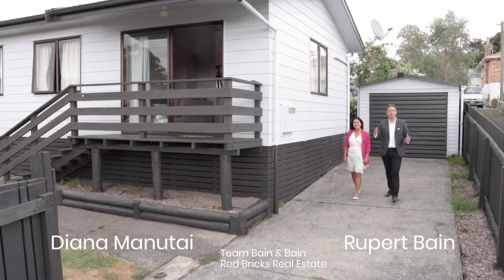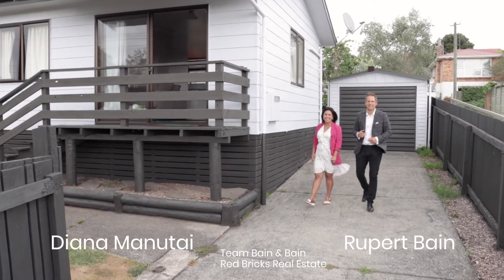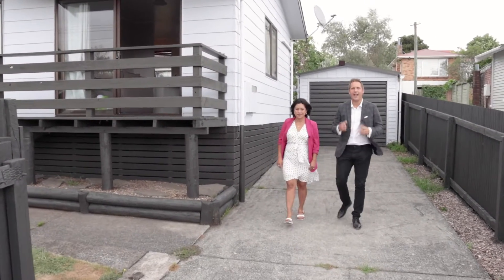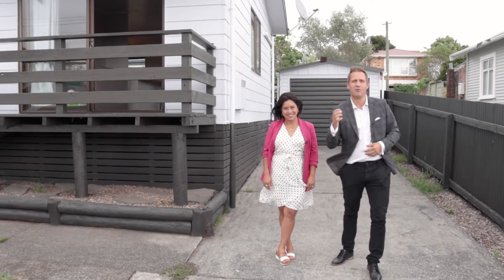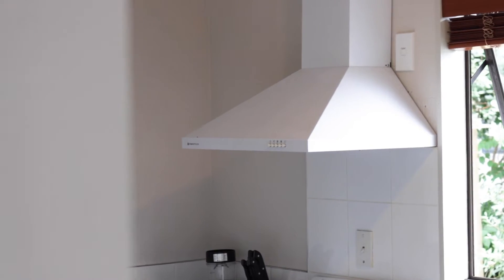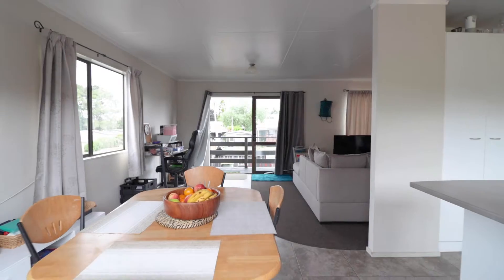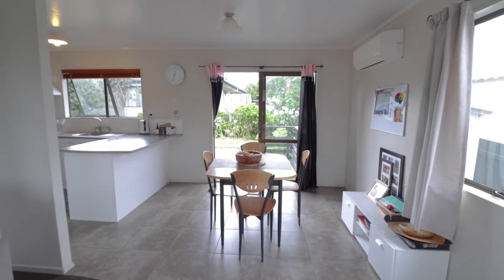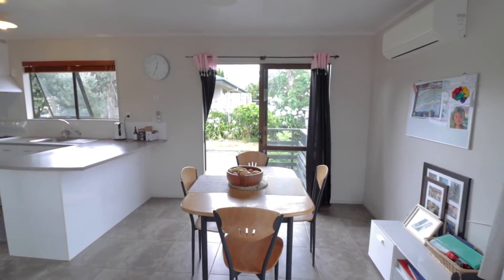FOR SALE: 1B Walsh St, Forest Lake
Located just 5 minutes' walk from the popular Forest Lake Reserve, this centrally located property is sure to be a winner!

This home boasts 3 generous bedrooms with walk in wardrobes, serviced by a family bathroom with shower over bath plus separate toilet.

The open plan kitchen/dining/living area offers plenty of space for the family with heatpump plus ranch slider doors overlooking the rear deck and private backyard.

The kitchen consists of electric oven, rangehood, breakfast bar and  plenty of storage space.

The home has been decorated in modern, neutral colours which lend themselves to a wide range of furnishing styles, so you can move straight in!

The backyard is fully fenced to allow kids and fur babies to play safely.  There is a terraced rear deck, ideal for summer entertaining.

The property has a detached single garage and low maintenance yard.

Contact Rupert, Diana or one of the team for further information or to view.